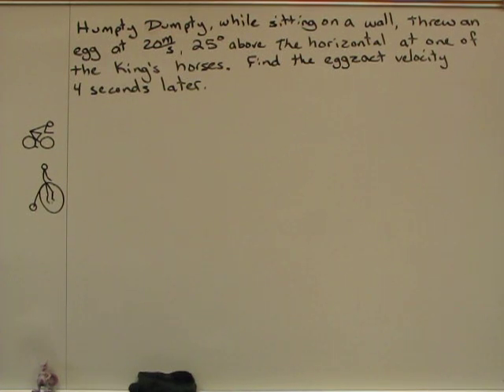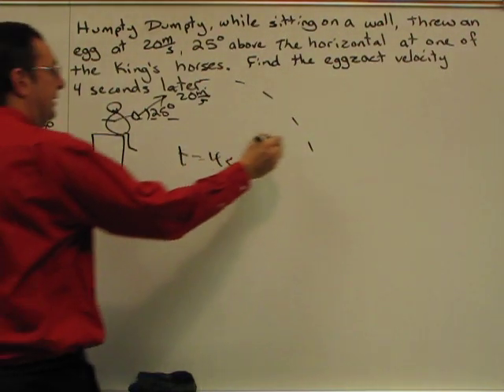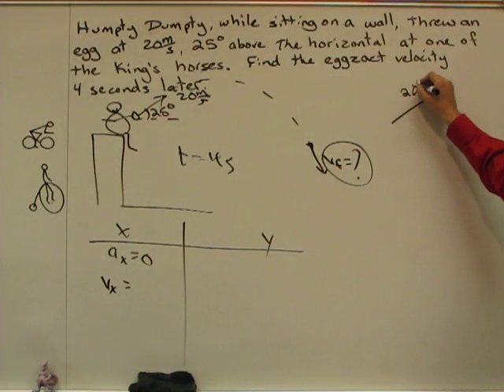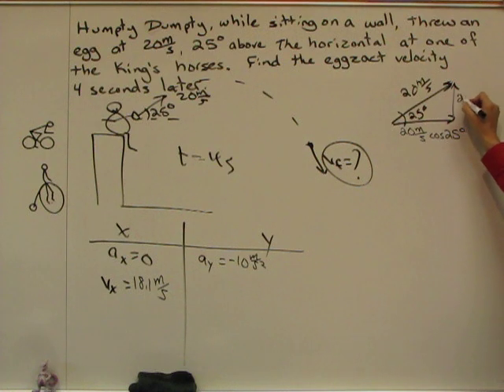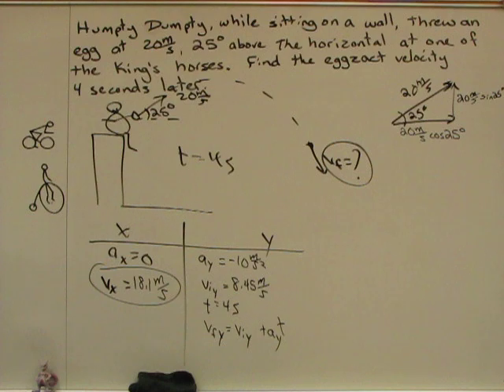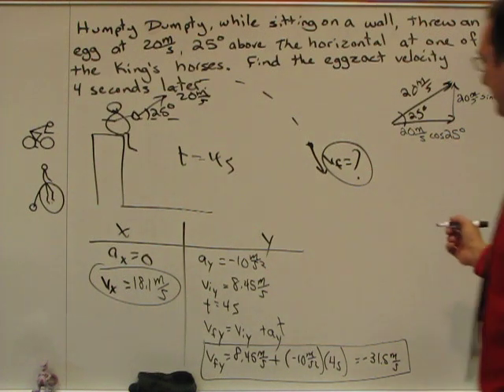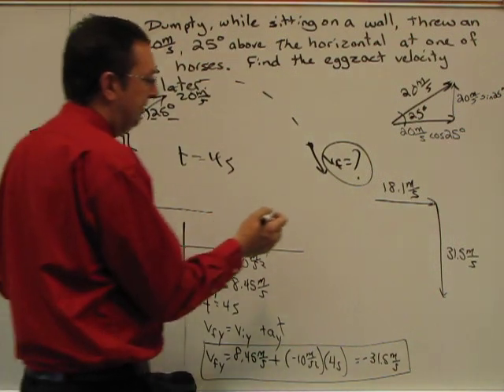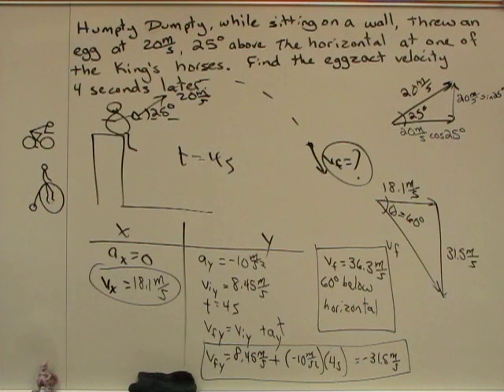Projectile Finding Final Velocity Given Time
Thanks for  SHARING  with your  Fzx  Teacher!